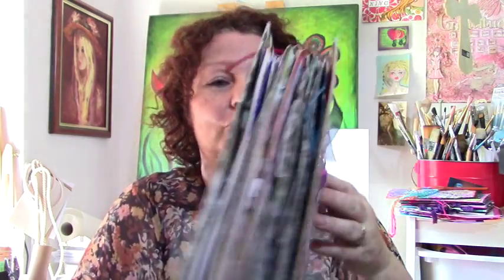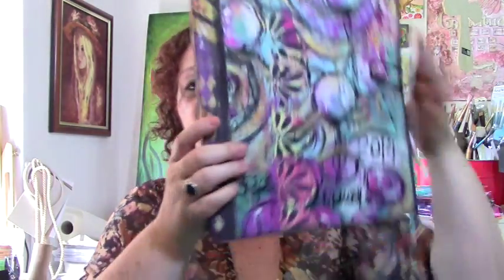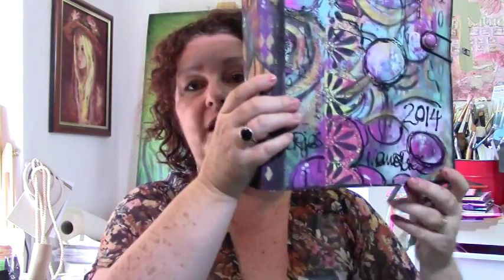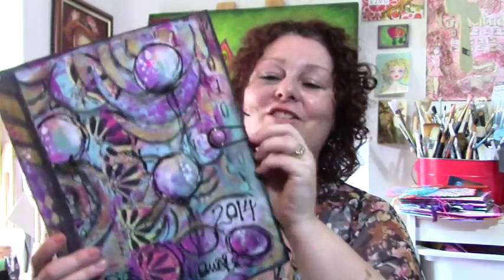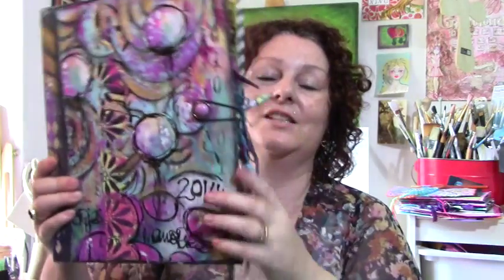How to bind looseleaf journal pages book binding course